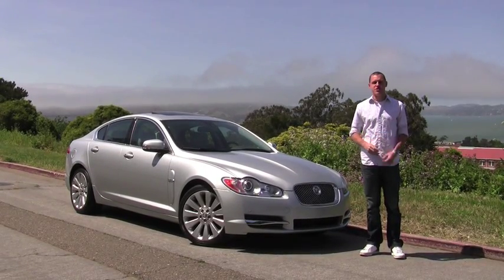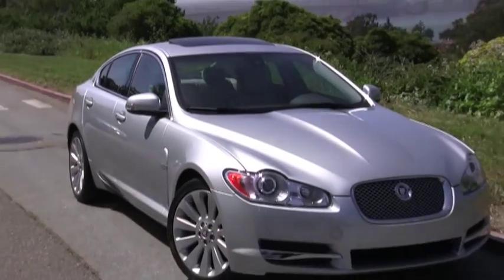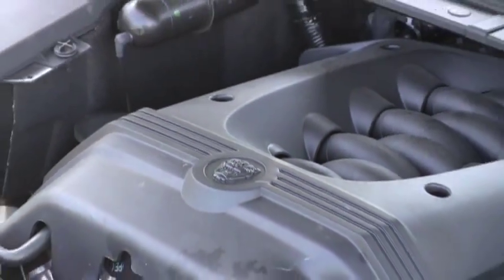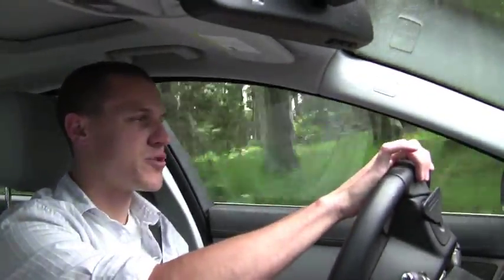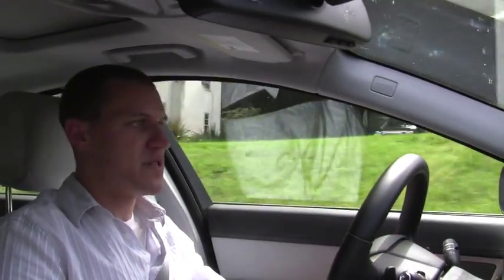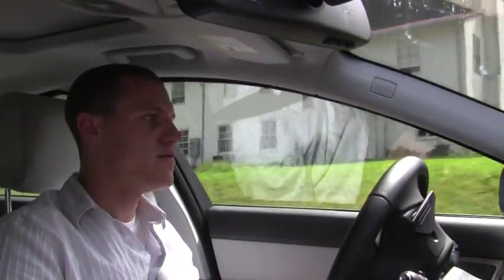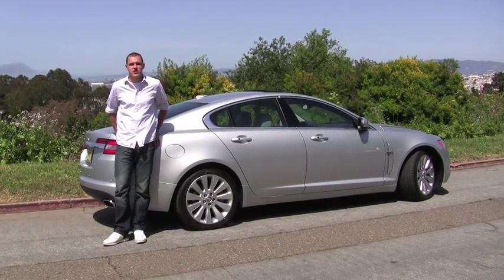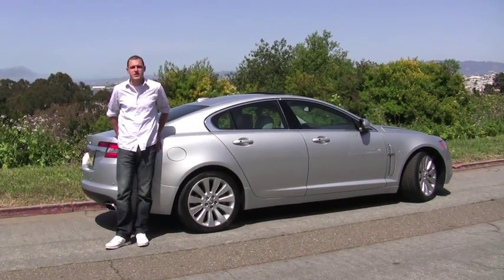2009 Jaguar XF Video Review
New car video review of the 2009 Jaguar XF from the experts at DriverSide.com